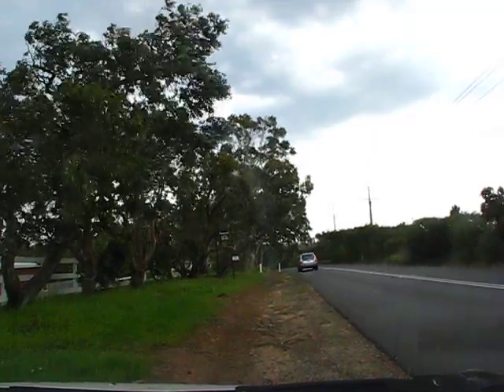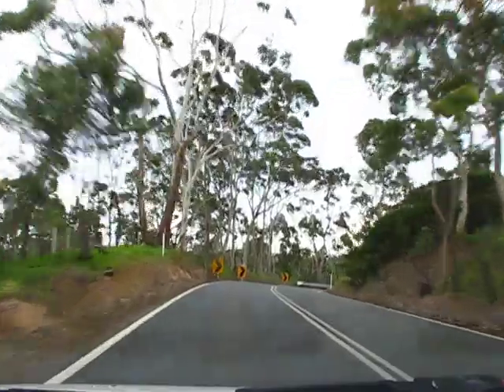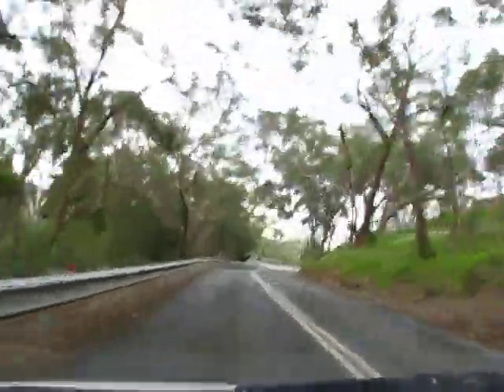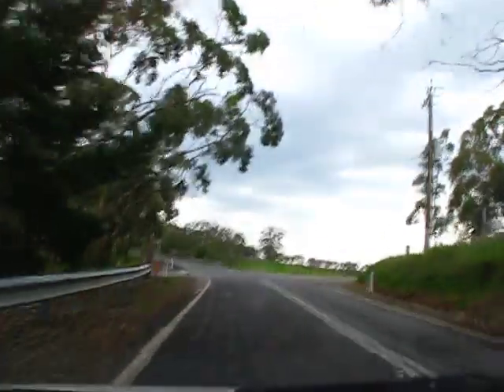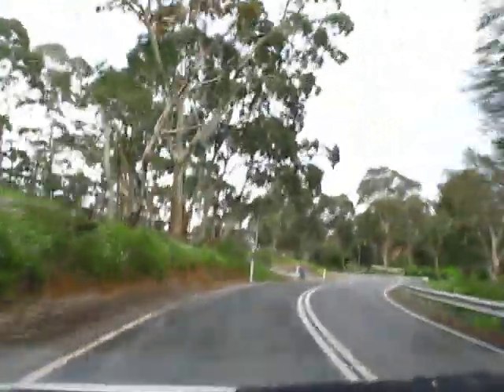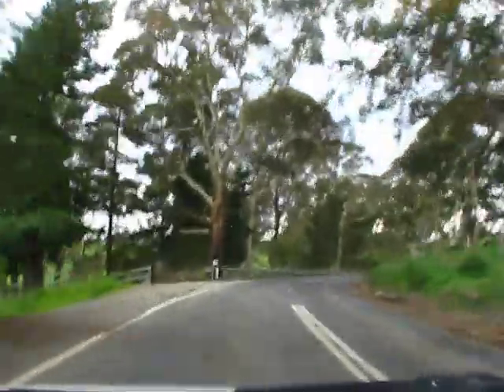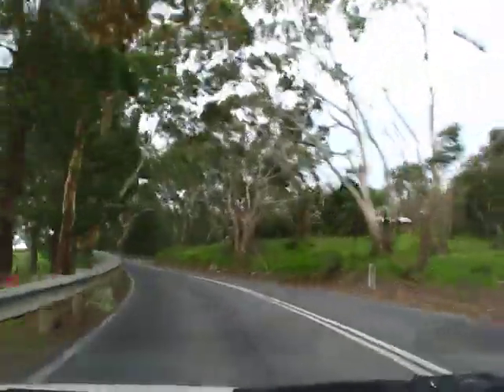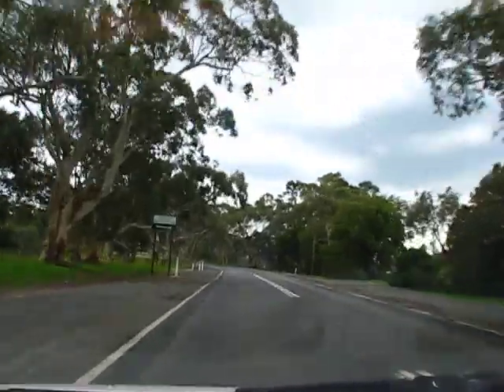[F6] ... The-Search-For The SCOTT-CREEK-Binatas ... 'Continues' ... [F6]